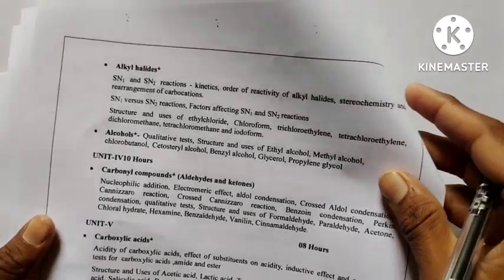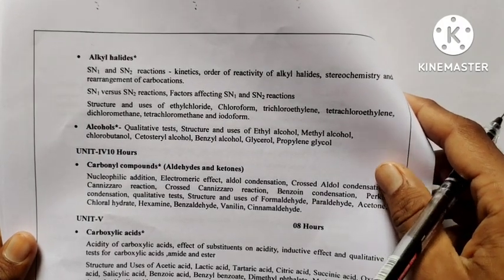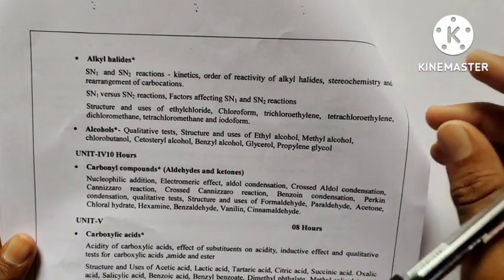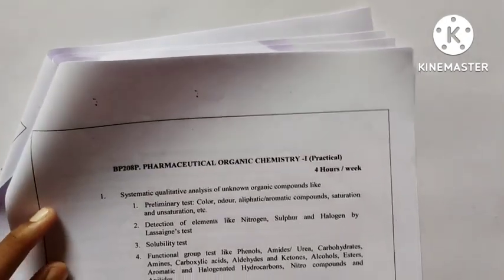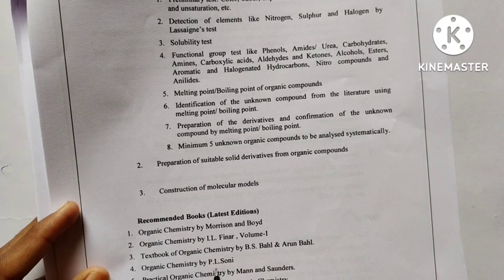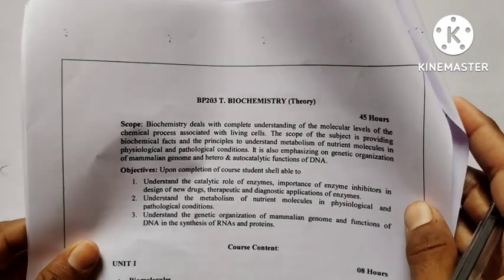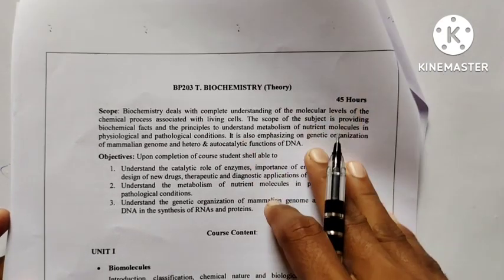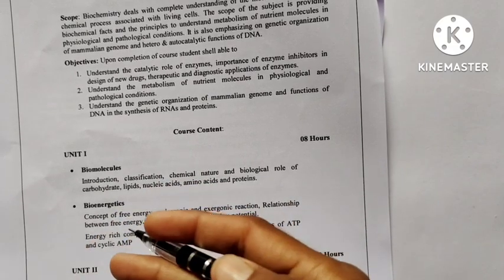How to start 2sem B-Pharmacy|Full information to pass easily|Syllabus issue resolved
Syllabus copy for 2sem

and turn on the 🔔 icon to get advance notes.